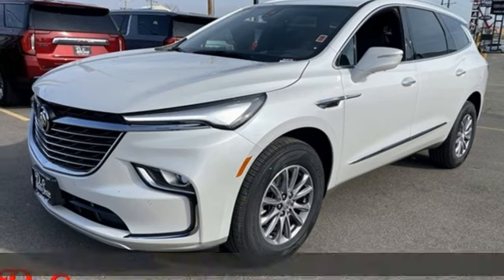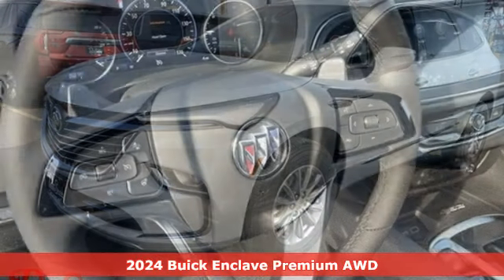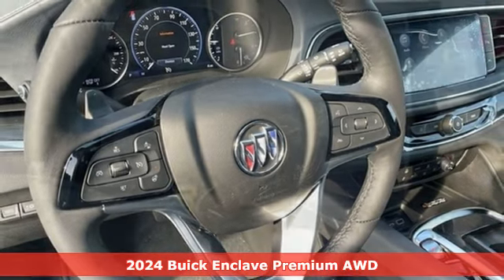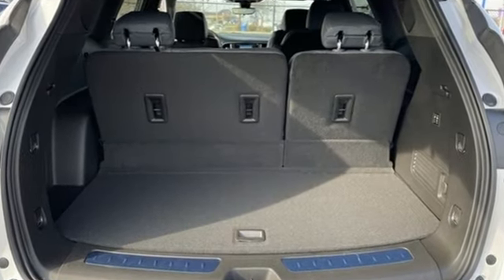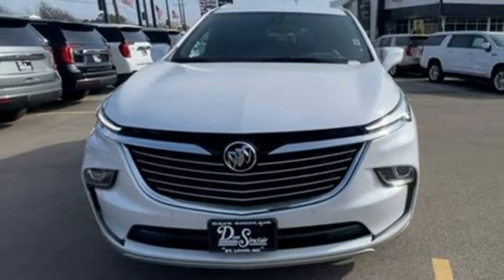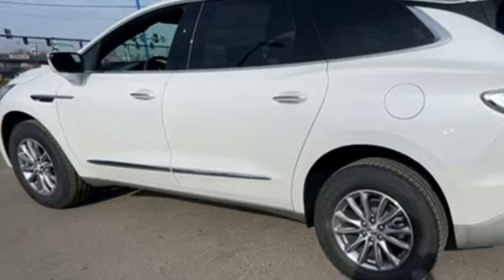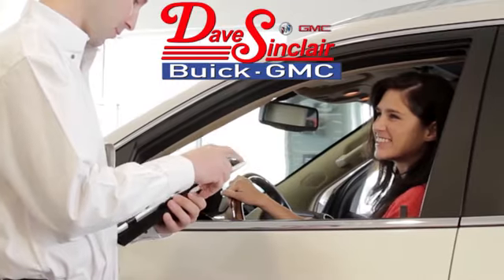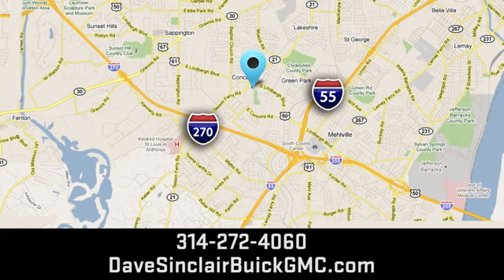New 2024 Buick Enclave Saint Louis, MO B240198 - SOLD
Year: 2024
Make: Buick
Model: Enclave
Trim: Premium
Engine: 3.6L V6 / SIDI / VVT stop/start
Transmission: Automatic
Color: White Frost Tricoat - White
Interior: Dark Galvanized with Ebony int
Stock #: B240198
VIN: 5GAEVBKW5RJ122432
Recent Arrival! White Frost Tricoat 2024 Buick Enclave Premium Group AWD 9-Speed Automatic 3.6L V6 SIDI VVT AWD.brbrbrThe dealer has added these accessories to this vehicle:br - Custom Painted PinstripebrThe dealer has added these accessories to this vehicle:br - Custom Painted Pinstripe - Custom Painted Pinstripe. ($199) Price includes $199 in dealer added accessories. PRICING DISCLOSURESbrThe listed Prices do not include additional fees and costs of closing, including government fees and taxes, any finance charges, any emissions testing fees or other fees. All prices, specifications and availability subject to change without notice. Contact dealer for most current information. Quoted prices include current cash rebates. Additional Administrative surcharge of $565.00 will be applied at time of purchase. Due to the volatility of Factory and Dealer Discounts, and the changes that occur within the month, our pricing is subject to change without prior notice. However, the terms of this offer remain valid to the end of this business day. Not everyone qualifies for all incentives including Conquest, Loyalty, Select Nameplate and Down Payment Assistance. For a complete breakdown of all incentive requirements or call for details. Out of town purchasers who do not plan to arrange financing with one of our lenders, must arrange for a wire transfer of funds - CALL FOR DETAILS.

Address:
5655 S Lindbergh Blvd